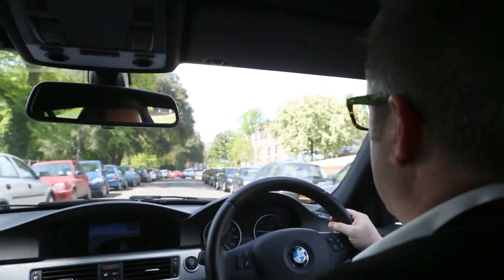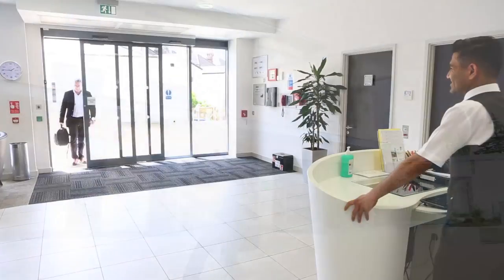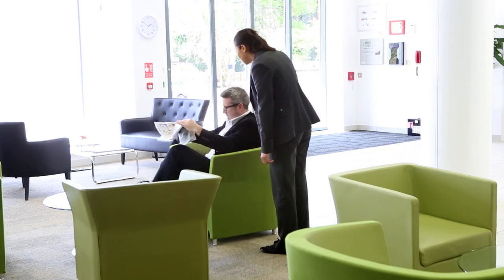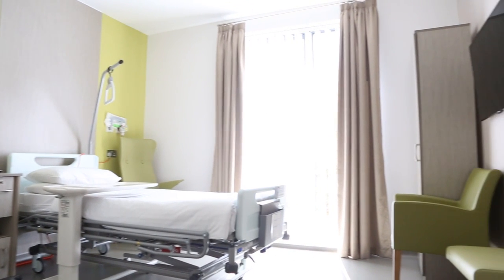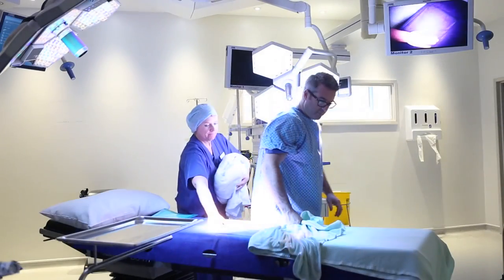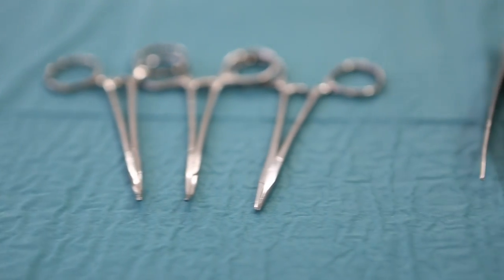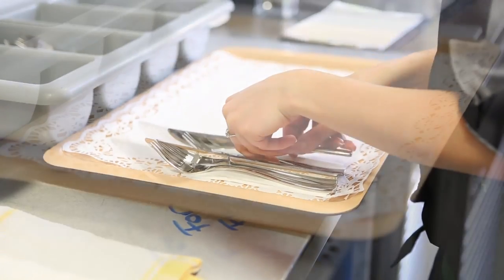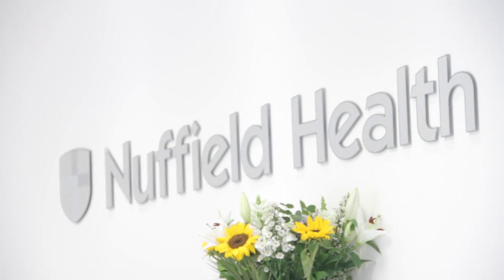Bristol Hospital (The Chesterfield) | Nuffield Health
What's it like to be a patient at Bristol Hospital? We'll treat you with care and professionalism, making sure your stay with us is as comfortable as possible. Follow one of our patients on his journey with Nuffield Health and see what you can expect when you are treated by one of our consultants.